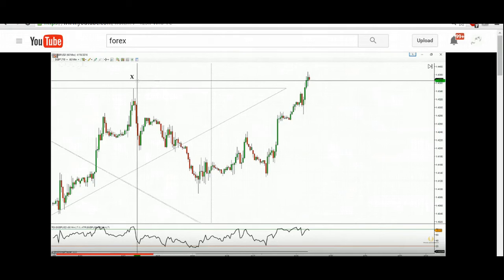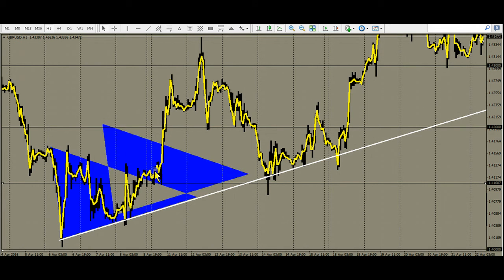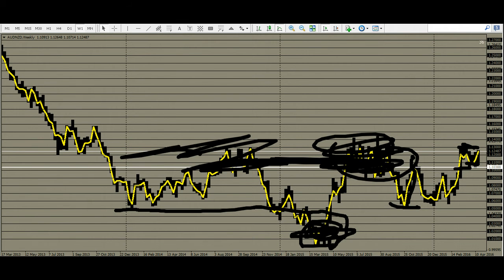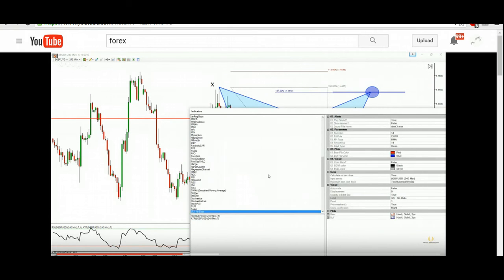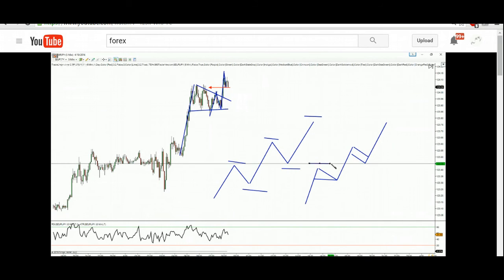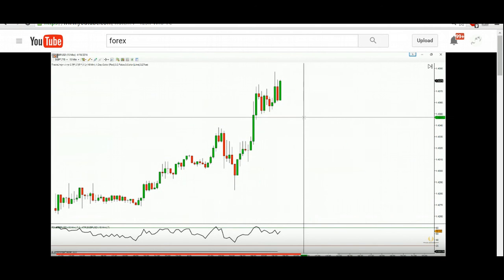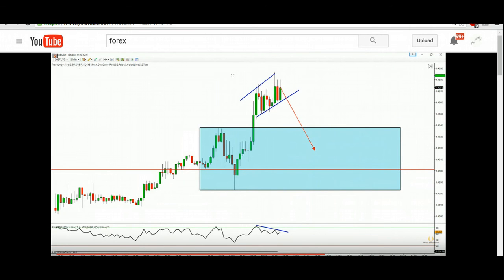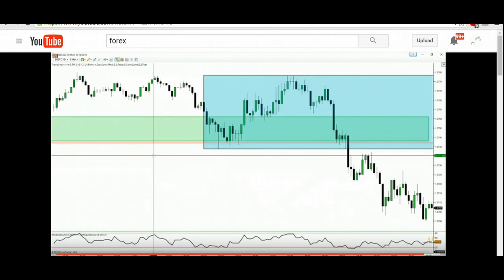Price Triangles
MT4